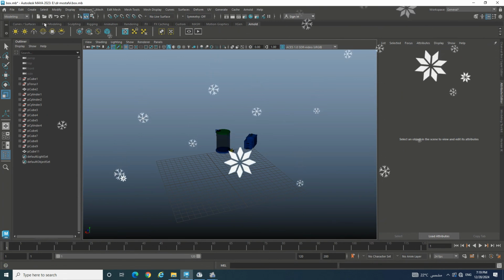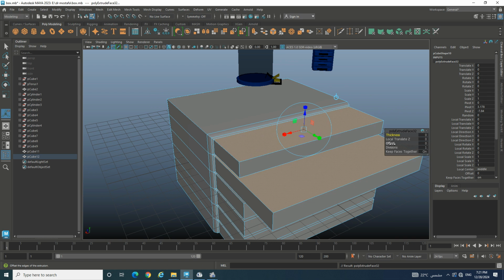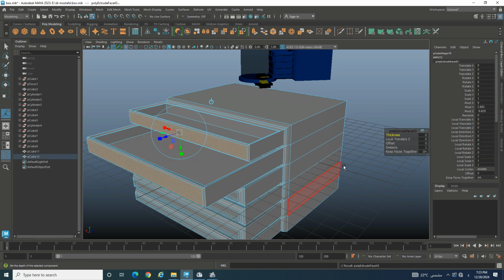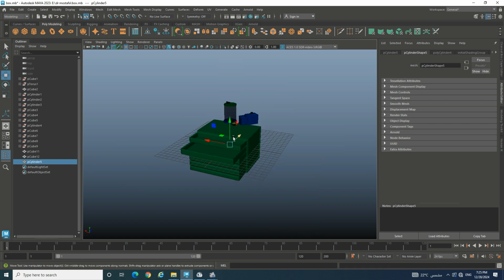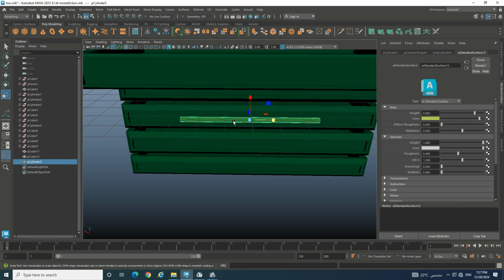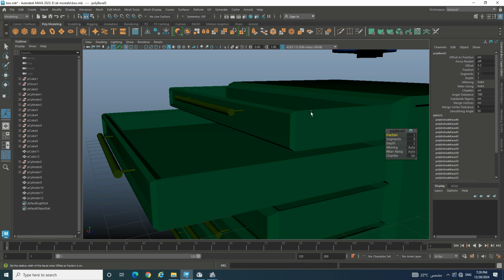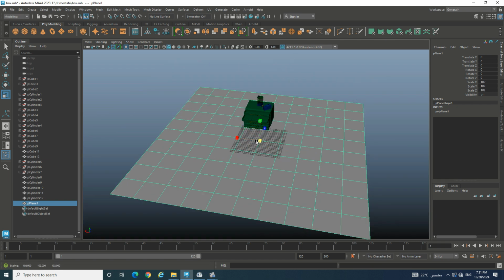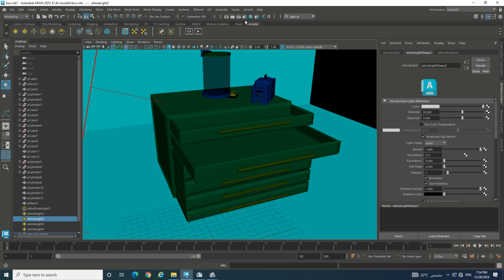maya tutorial 29 create cupboard and arnold rendering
Music from Uppbeat (free for Creators!)

Here we create products ,3d projects and  assets using various software like Autodesk Maya, Aurora 3d,
 UCHxowUa4L5ELLH4tL4uRc6A
we have a community where we discuss and try to solve issues we face during or modeling or texturing process in our weekly sessions. So, feel free to join in and learn something new and different

And if you want to learn further more than what I post on my channel then consider joining my class on udmy